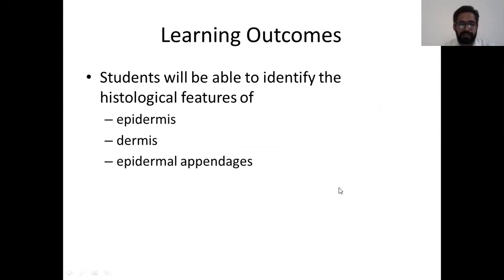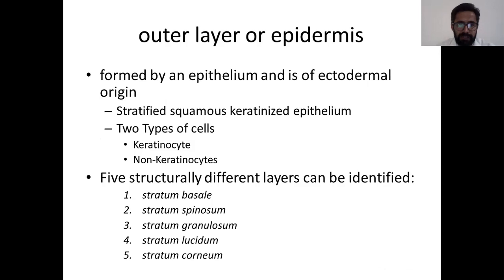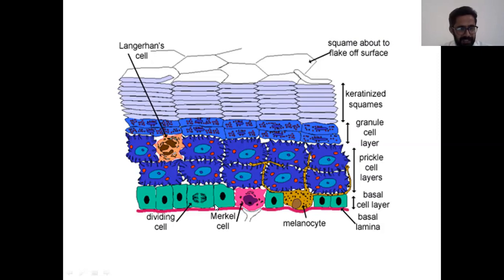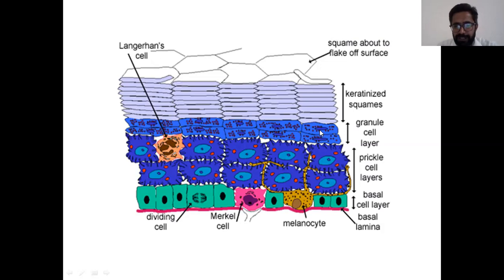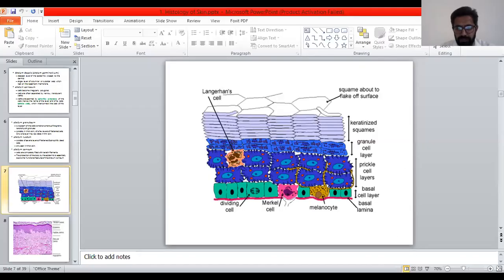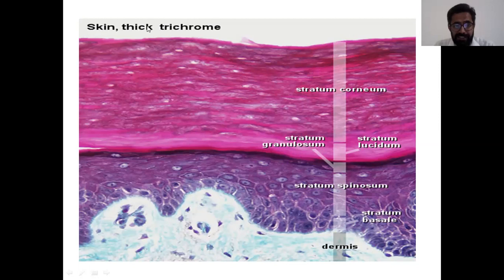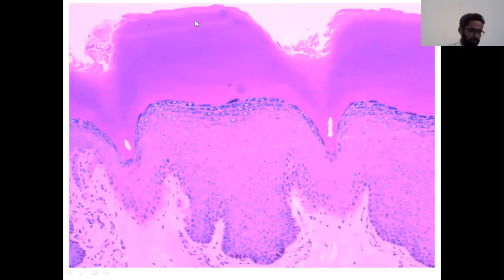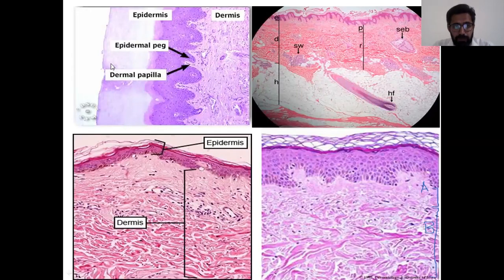integumentary system part 1